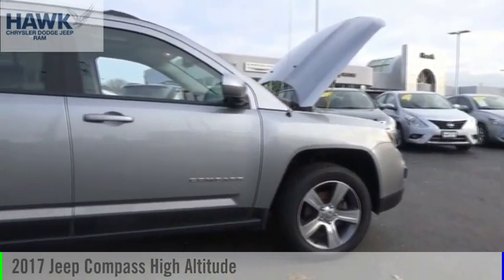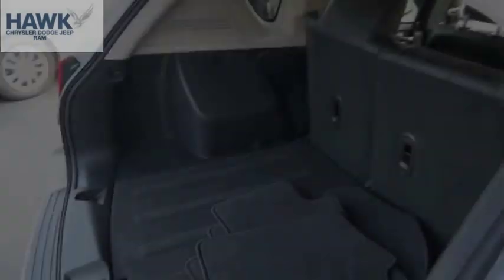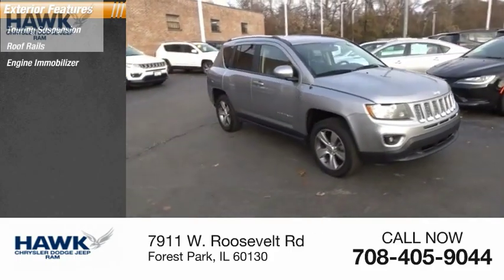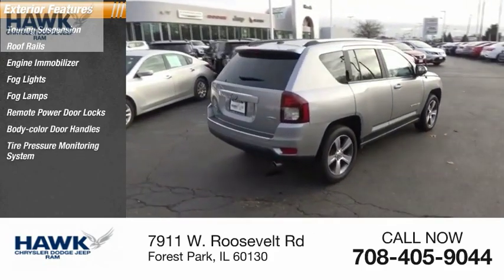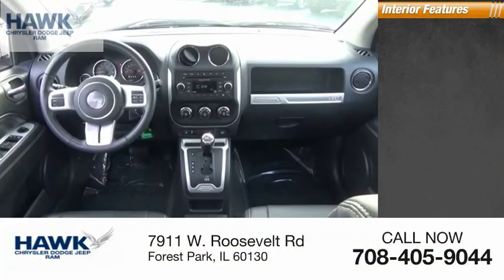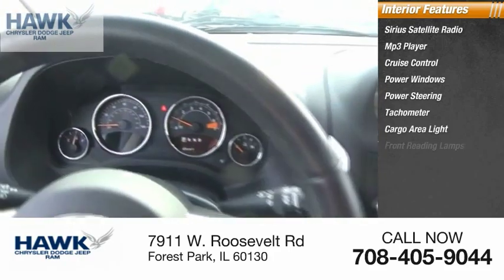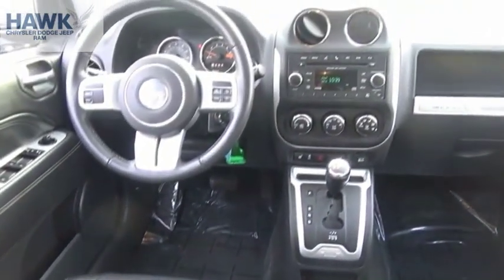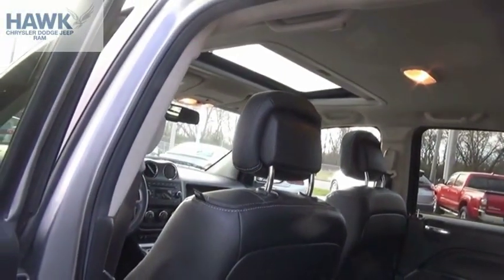2017 Jeep Compass Forest Park IL G1613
2017 Jeep Compass High Altitude

7911 W. Roosevelt Rd

bVehicle Details/bbrbEquipment/bbrAnti-lock brakes are standard on this 2017 Jeep Compass . This 2017 Jeep Compass has air conditioning that feels like a walk-in refrigerator. This model has an automatic transmission. Bring all your music with you along for the ride in the Compass with its mp3 player aux input jack. Easily set your speed in this Jeep Compass with a state of the art cruise control system. Increase or decrease velocity with the touch of a button. The Electronic Stability Control will keep you on your intended path. This 2017 Jeep Compass has a 2.0 liter 4 Cylinder Engine high output engine. This small suv is front wheel drive. Enjoy the tried and true gasoline engine in this model. Bluetooth technology is built into this small suv, keeping your hands on the steering wheel and your focus on the road. Help alleviate lower back pain with the driver seat lumbar support in this model. Power windows are a must have modern convenience. It is accented with a stylish rear spoiler. Never get into a cold vehicle again with the remote start feature on the vehicle. The satellite radio system in this Jeep Compass gives you access to hundreds of nation-wide radio stations with a clear digital signal.  This small suv shines with an exquisite metallic silver exterior finish. This unit features tinted windows. This unit comes standard with a state of the art traction control system.  with XM/Sirus Satellite Radio you are no longer restricted by poor quality local radio stations while driving this Jeep Compass. Anywhere on the planet, you will have hundreds of digital stations to choose from.brbrbPackages/bbrQUICK ORDER PACKAGE 24P HIGH ALTITUDE: Engine: 2.0L I4 DOHC 16V Dual VVT; Transmission: Continuously Variable Transaxle II; Remote Start System; Body Color Fascias w/Bright Insert; Bright Side Roof Rails; Power Express Open/Close Sunroof; Power 6-Way Driver Seat; Bright Exhaust Tip Equipment listed is based on original vehicle build. Please con